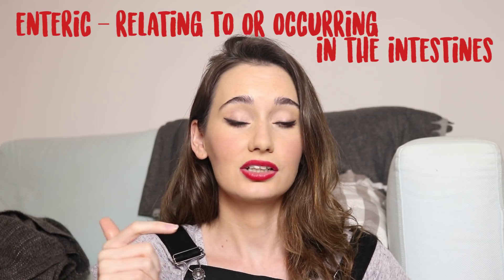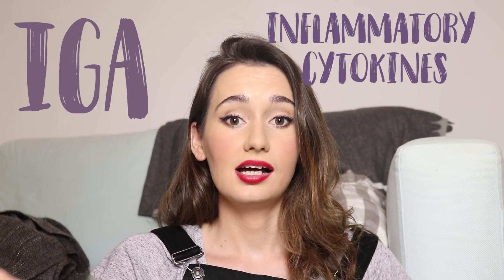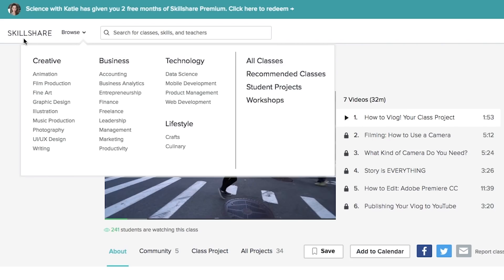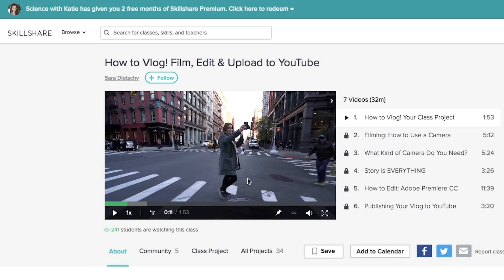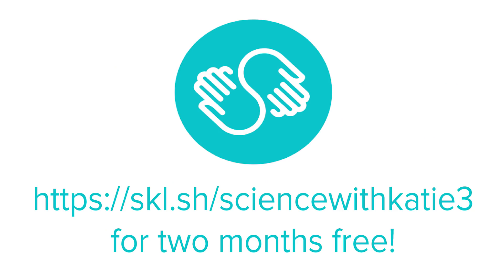Why is Poop Brown? 💩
for two whole months of Skillshare for free :)

Camera used

Fun things to read!

hi :)